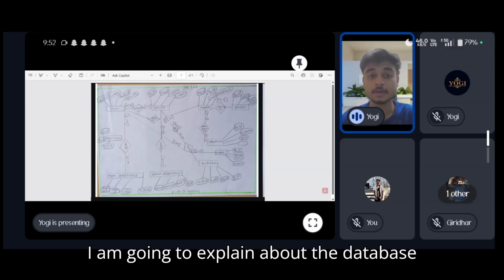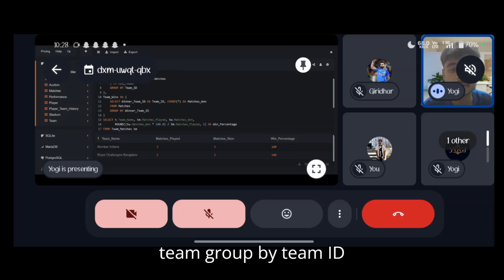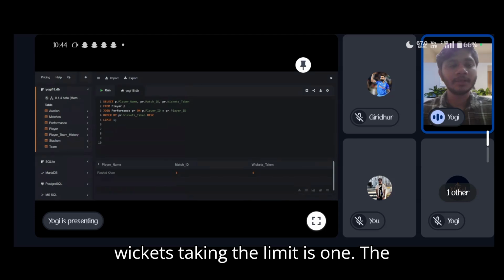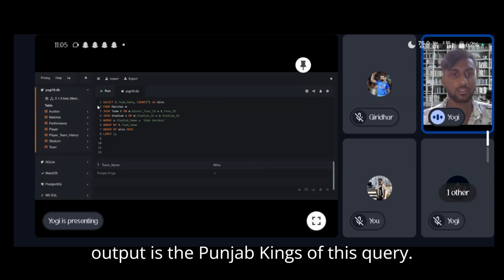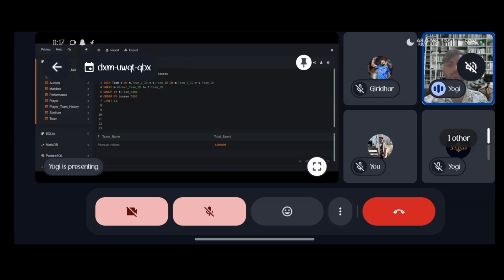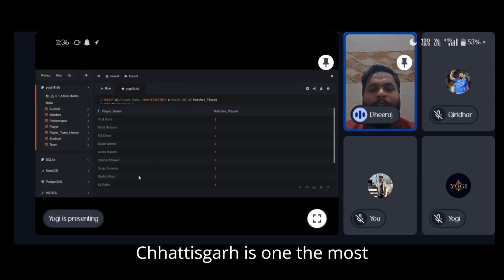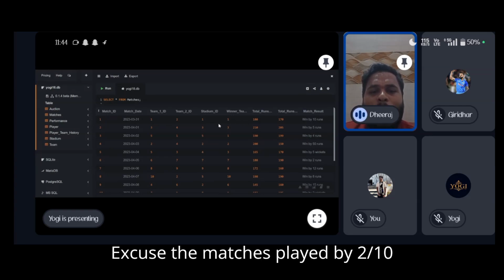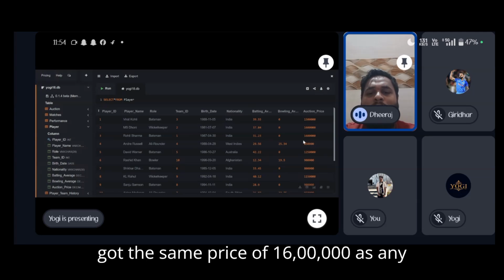FDBMS IPL data base management system,2nd assignment